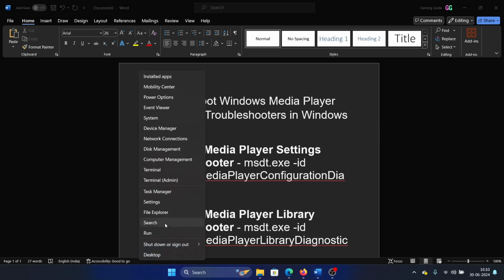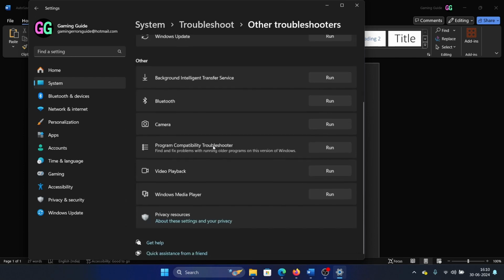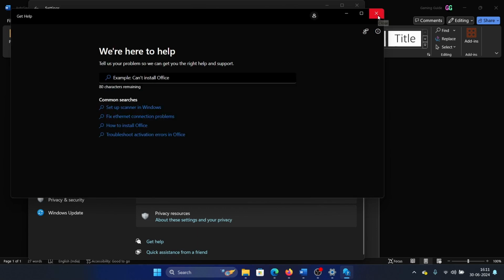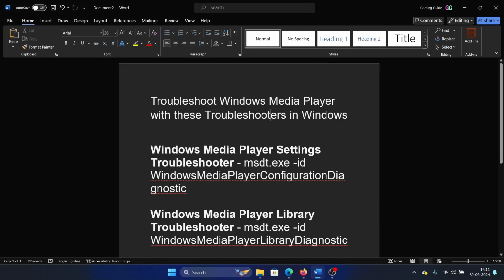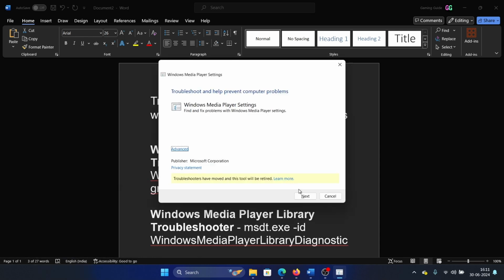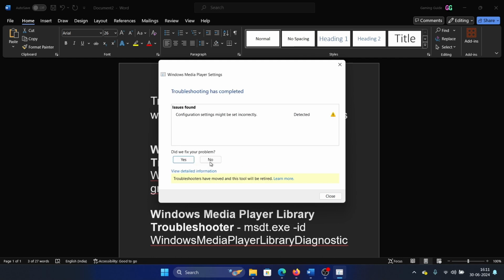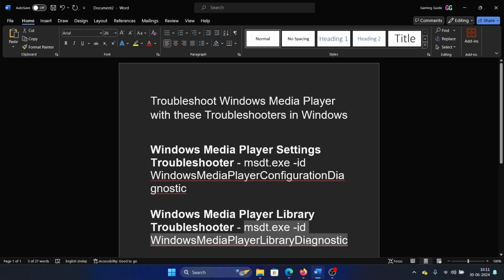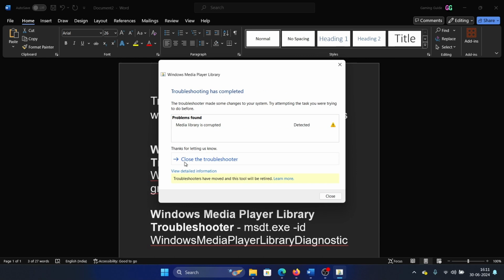How to Troubleshoot Windows Media Player in Windows 11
Video Title: How to Troubleshoot Windows Media Player in Windows 11

If you wish to Troubleshoot Windows Media Player with these Troubleshooters in Windows, then please watch this video.